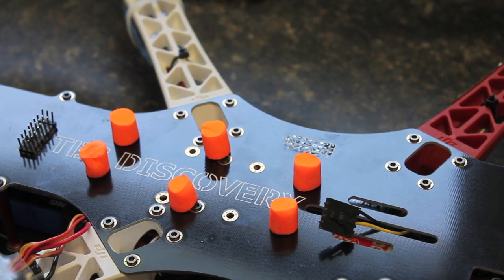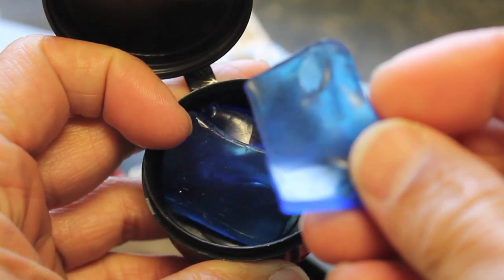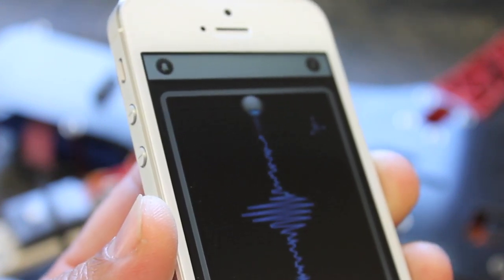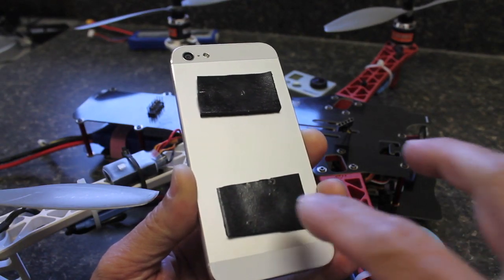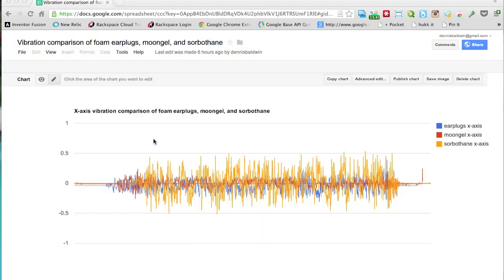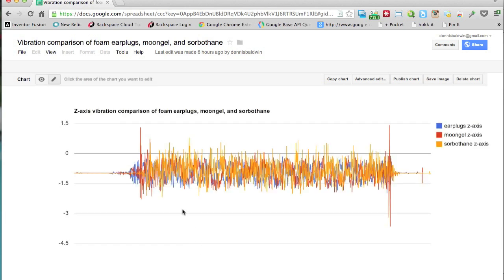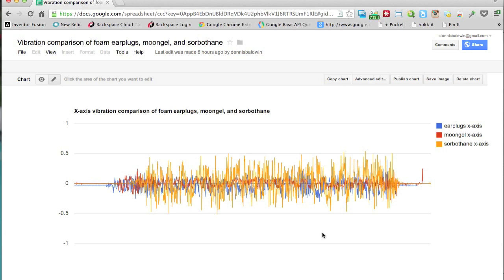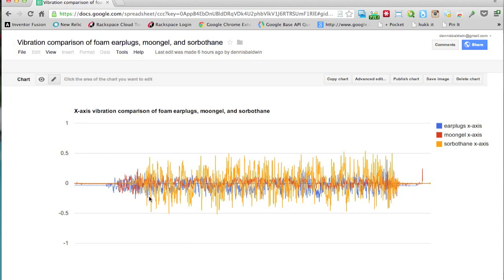Quadcopter Vibration Damping Comparison - Foam Earplugs, Moongel, & Sorbothane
I've been wanting to do a comparative analysis of vibration damping between foam earplugs, Moongel, and Sorbothane. This video demonstrates using each of these materials with my iPhone and the Seismometer app. Here is my previous vid that shows a vibration comparison between Gemfan & APC props:

For this video I was surprised to see that Moongel had the best vibration damping characteristics of all three materials. Here is the Google Spreadsheet with the data:

Here is where you can get the iPhone Seismometer app. This is a 99 cent version, but I'm sure there is a free app somewhere:

Right now I'm leaning towards using Moongel for my FPV camera mount and using Sorbothane or foam earplugs for video tx mounting. The Sorbothane I tested in this video is 50 durometer so at some point I may test the 30 durometer since it should be a bit softer.